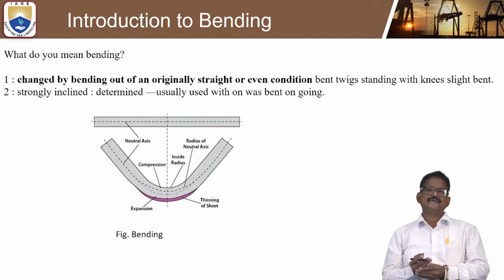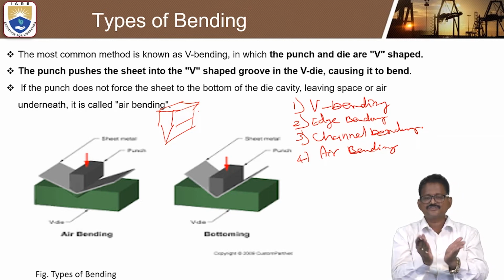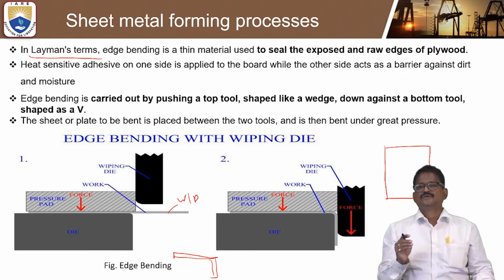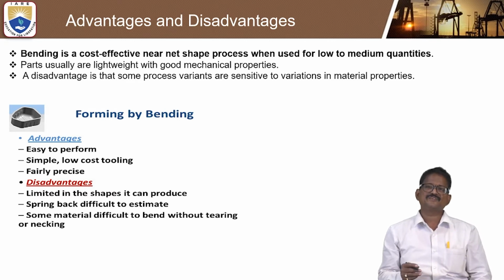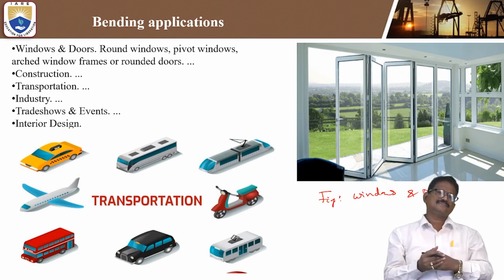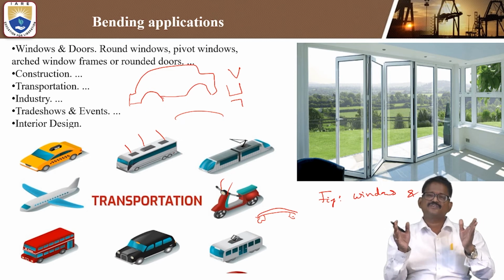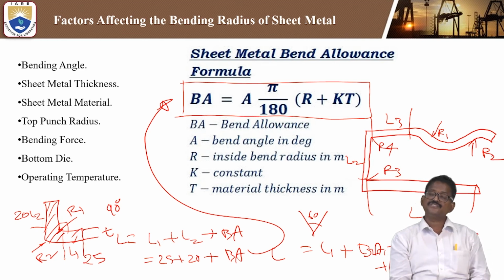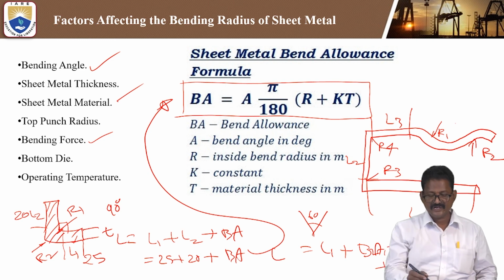Bending in Metal Forming by Dr. N Venkatachalapathi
Bending in Metal Forming by Dr. N Venkatachalapathi | IARE

Telangana, India.